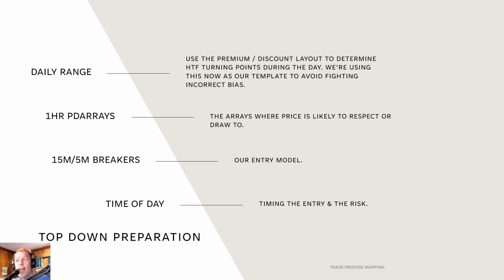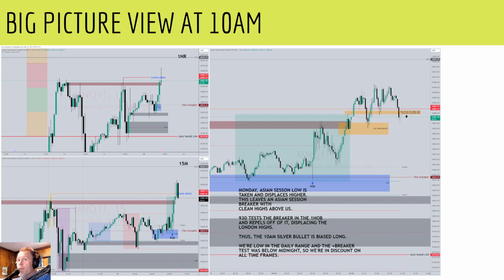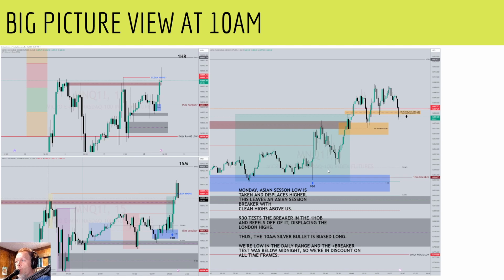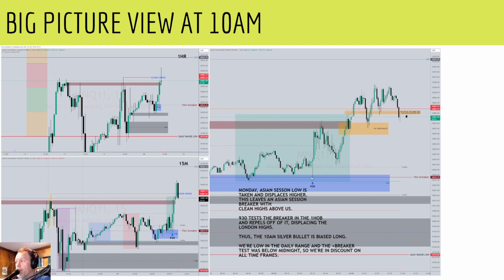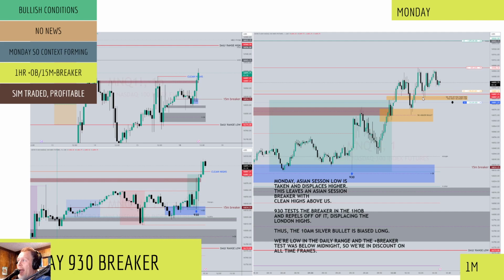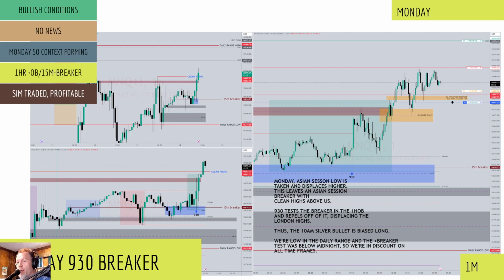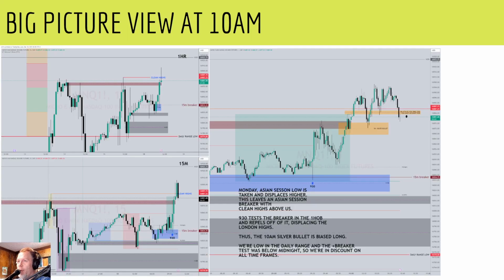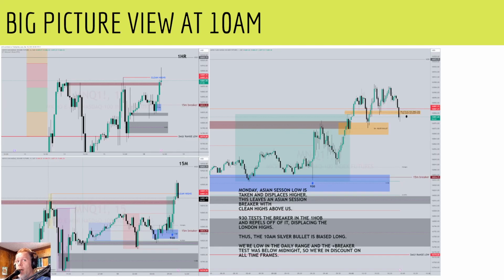Monday December 18th AM SESSION Review